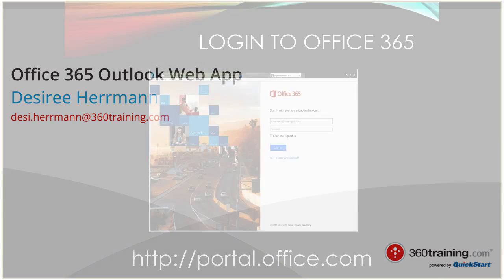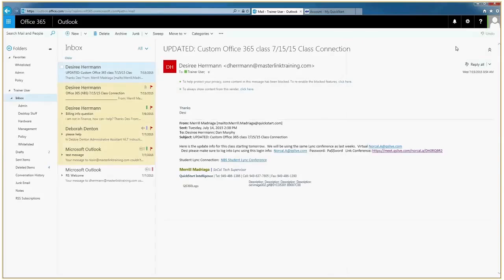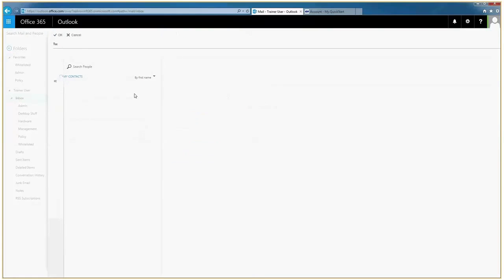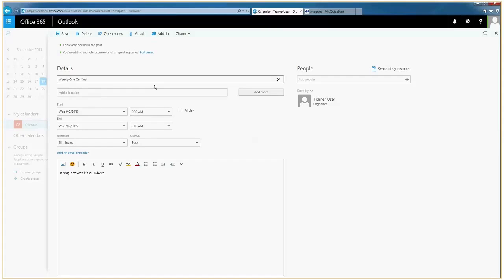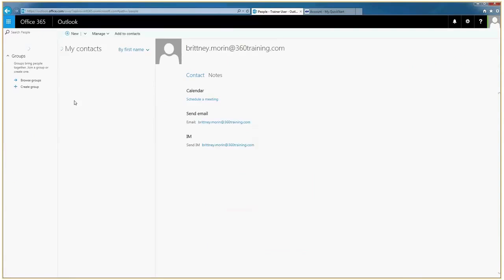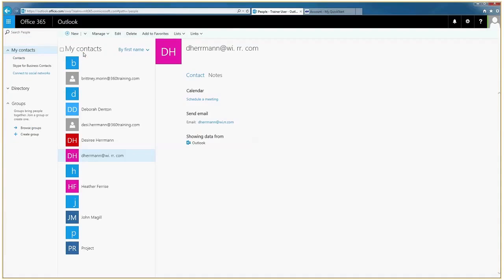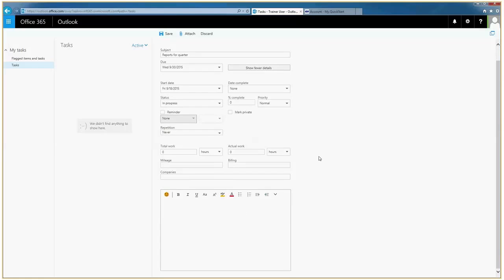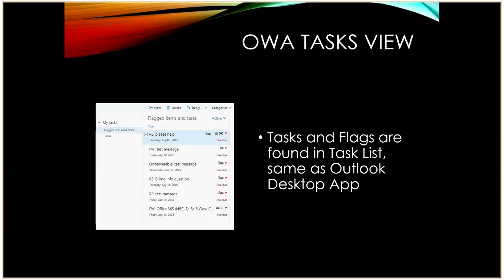Introduction to Office 365 Outlook Web App | QuickStart Video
Build your understanding with our detailed video on Office 365 Outlook Web App. Outlook Web App Mail delivers a full featured Web email experience, which allows you to work and collaborate more effectively.